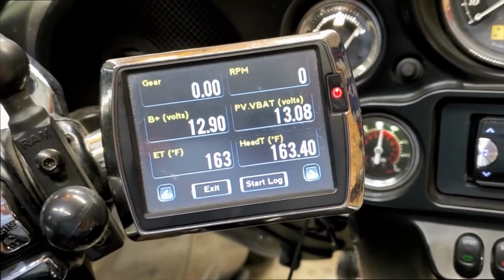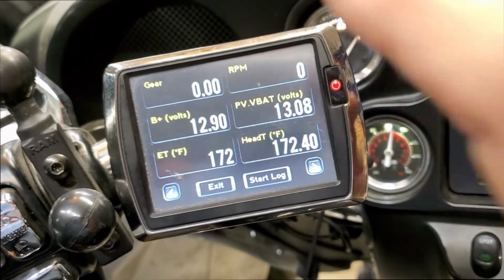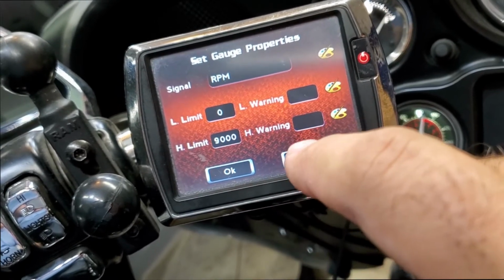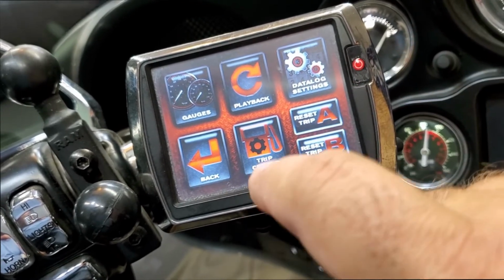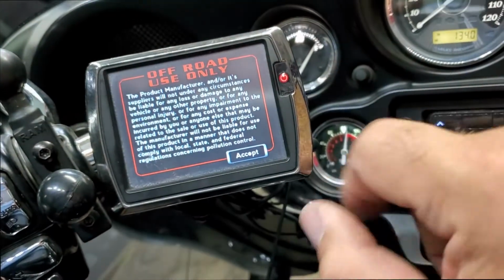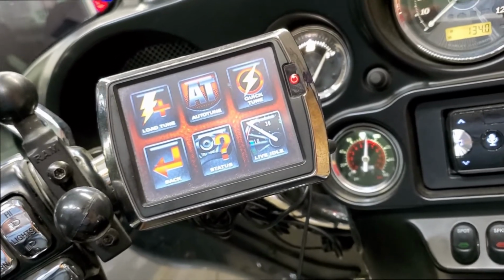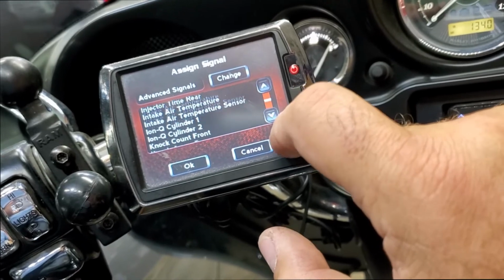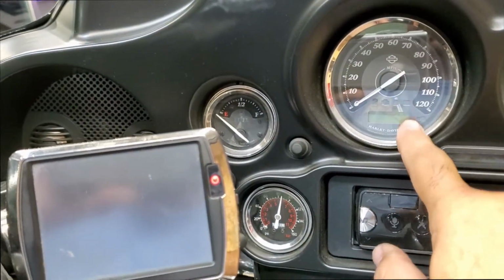Harley Davidson Trouble Shooting Using DynoJet Power Vision Tuner For Regulator Issue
This is video shows you what a Power Vision Tuner can do for you on your Harley Davidson motorcycle.  See how it can be used to troubleshoot just about any electro-mechanical issue on your bike.  This things has saved me money from being able to diagnose my own problem/fixes.